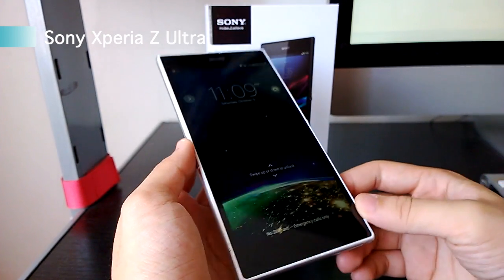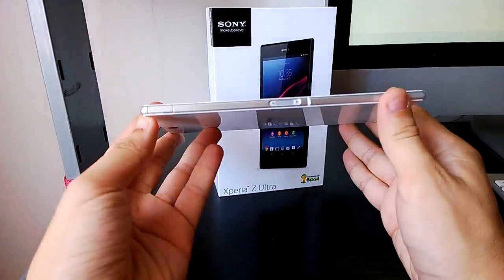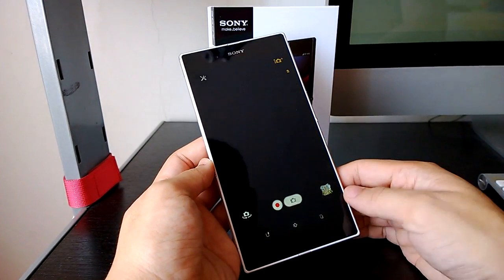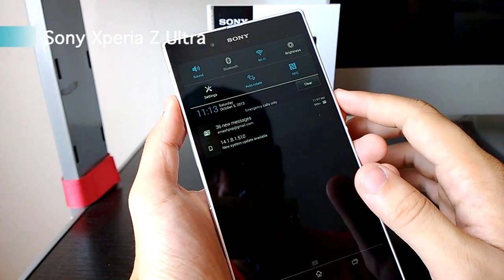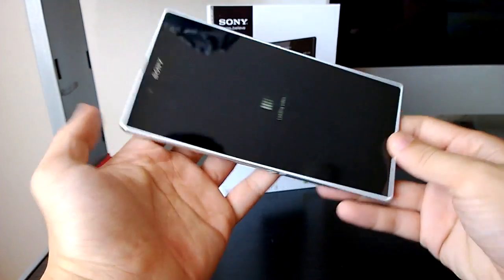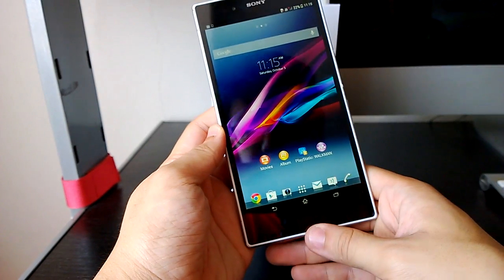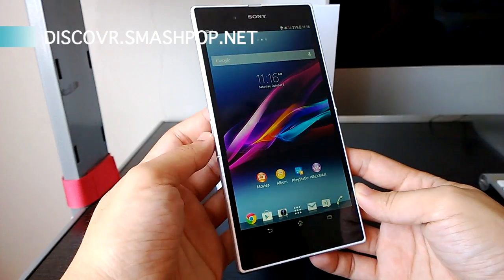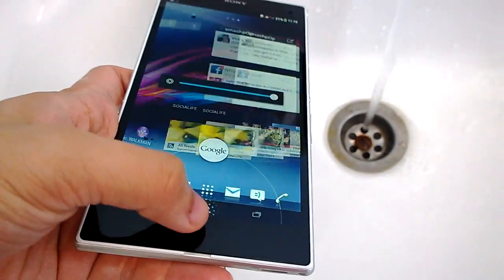Review: Sony Xperia Z Ultra in Malaysia